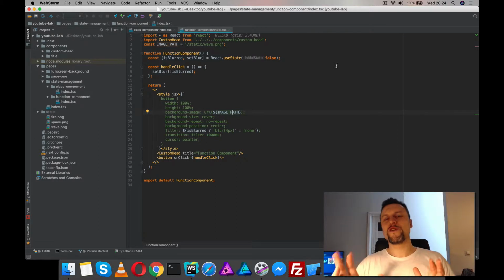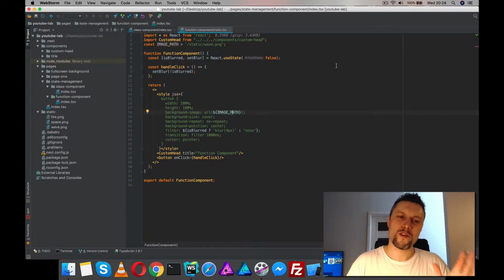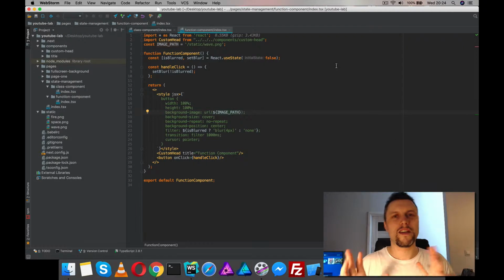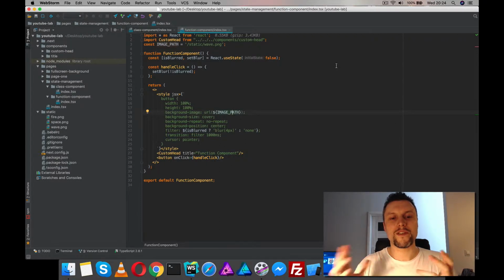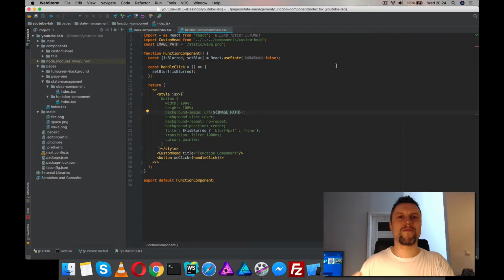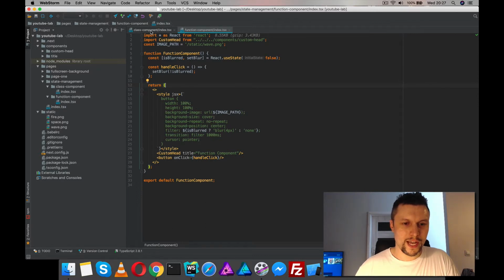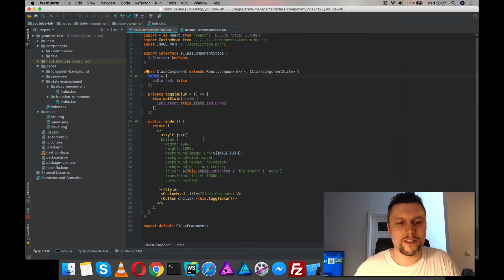Function vs. Class Components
A brief overview on the differences and short history of the two main ways of creating functions in React.